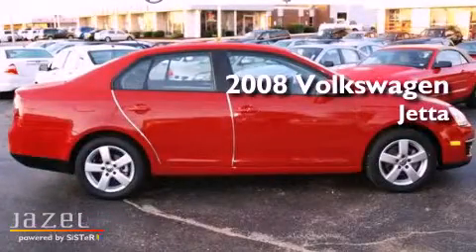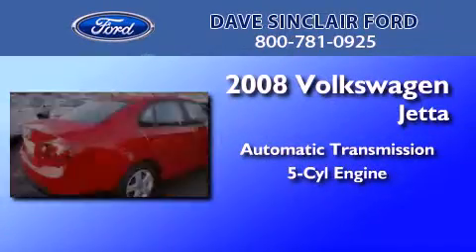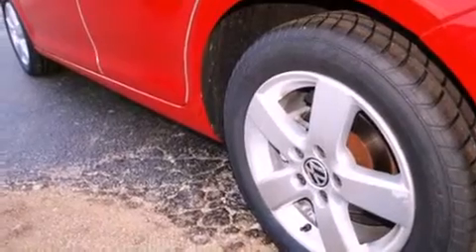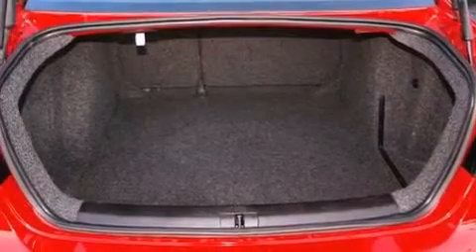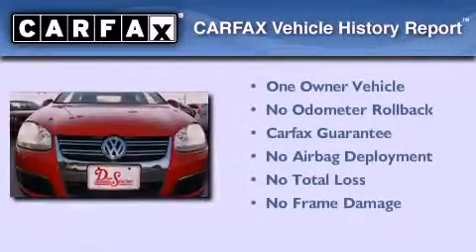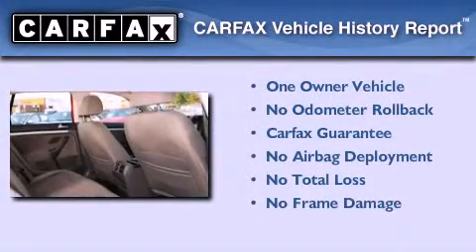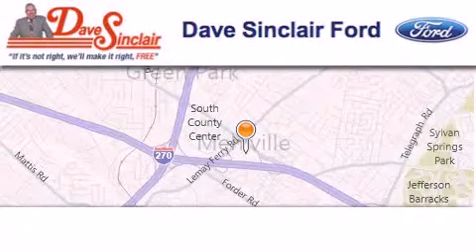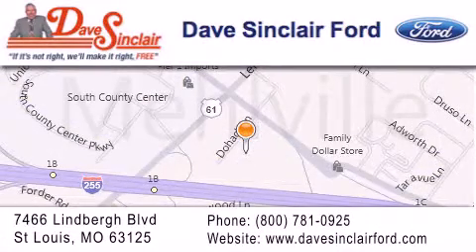2008 Volkswagen Jetta Sedan St. Peters MO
Year : 2008
 Make : Volkswagen
 Model : Jetta Sedan
 Engine : 2.5L
 Trans . : automatic
 Exterior : Salsa Red - (Red)
 Miles : 48,099
 Interior : Anthracite Cloth
 Stock : P11964700

 7466 Dave Sinclair Memorial Highway

 Preowned 2008 Volkswagen Jetta Sedan St. Louis MO